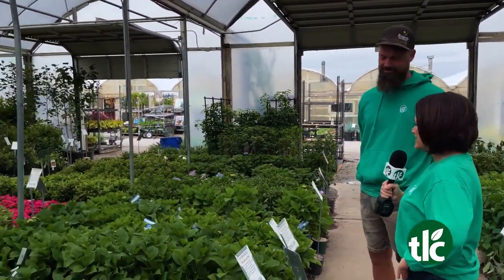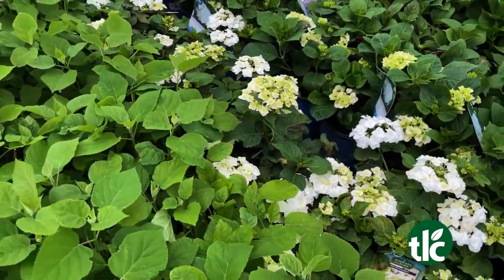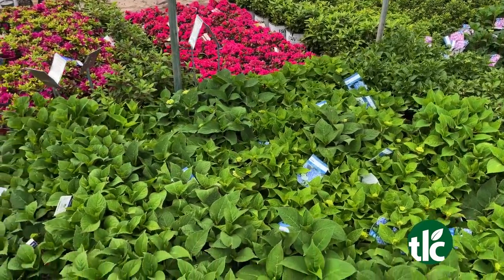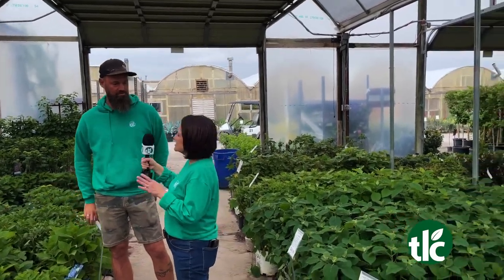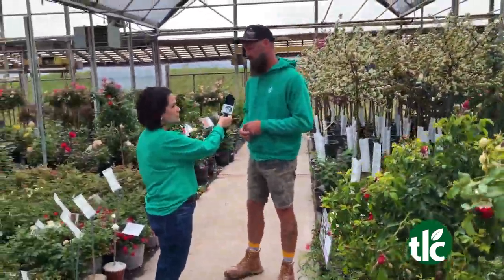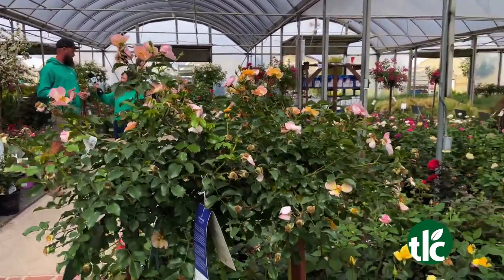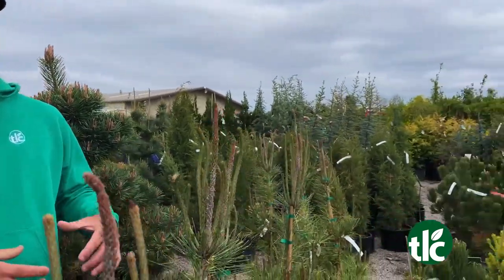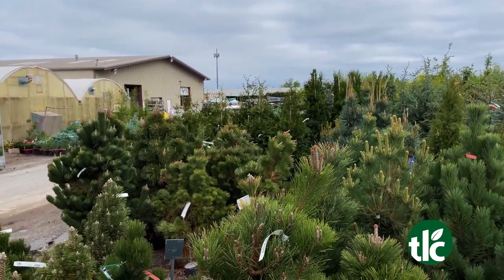TLC Live | Mother's Day Weekend!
Mother's Day weekend is here! Why not treat mom to an outdoor landscape she can enjoy all summer? Angela joins Darrell for a TLC Live that showcases nursery gift ideas sure to make her smile!

If you're curious about hydrangea care, this is the episode for you!